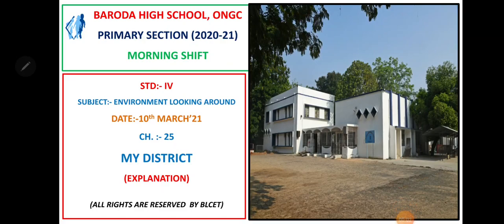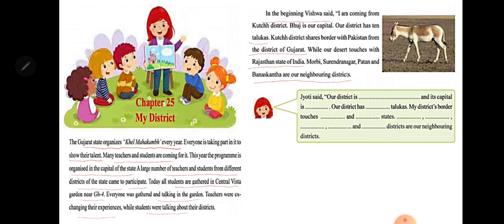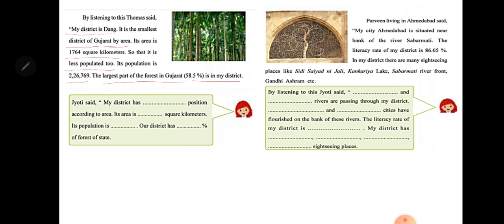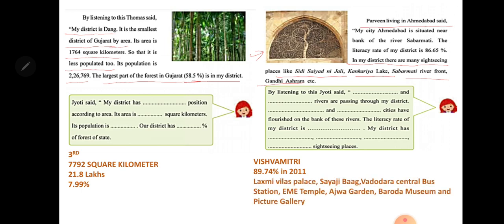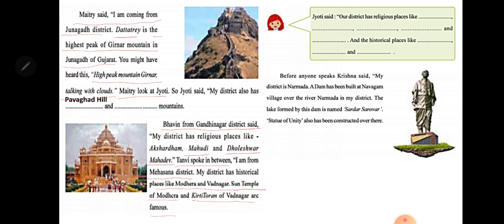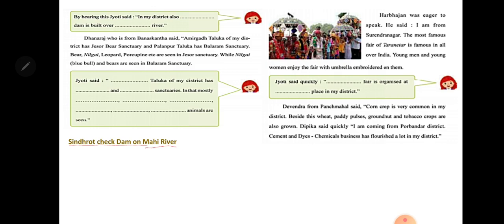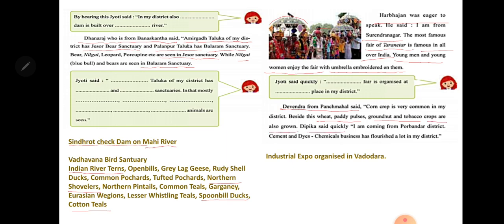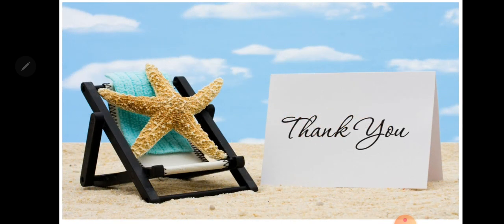4 EVS CH-25 MY DISTRICT